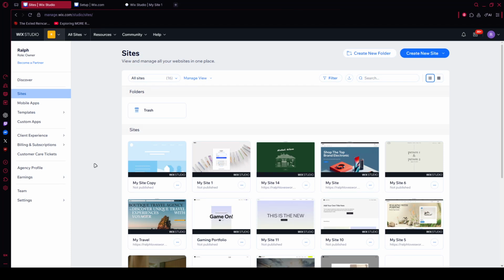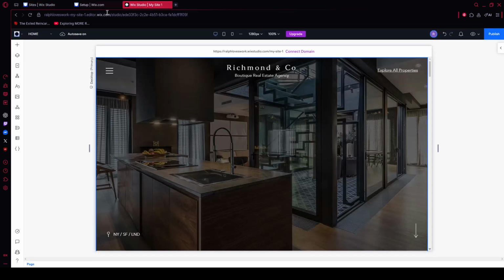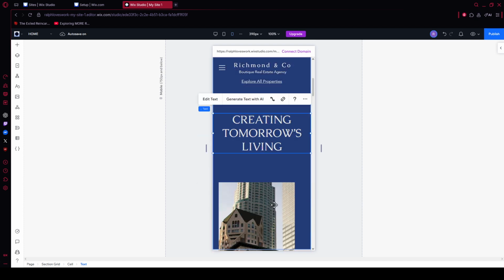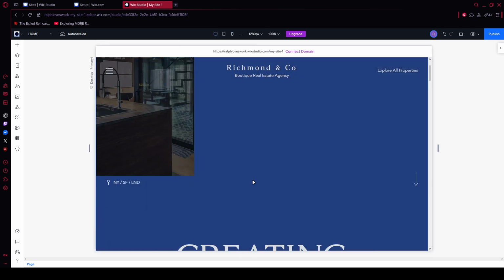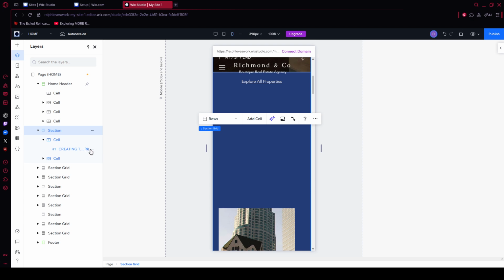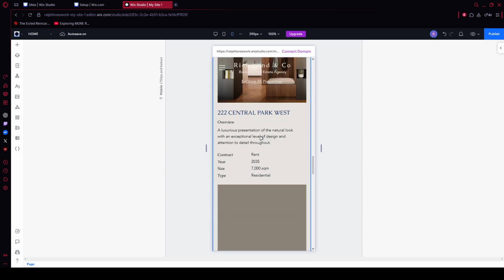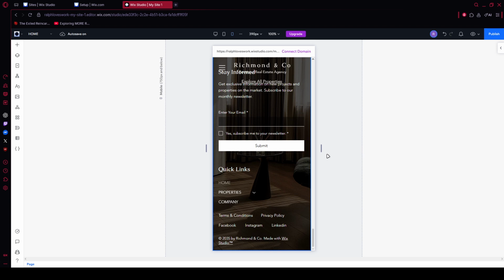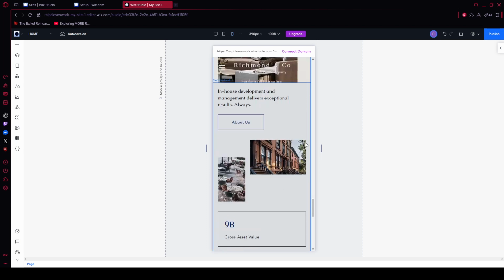How To Customize Your Wix Mobile Site [Without Affecting Desktop]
In today's video we cover How To Customize Your Wix Mobile Site [Without Affecting Desktop]